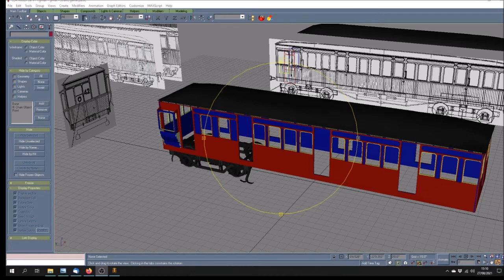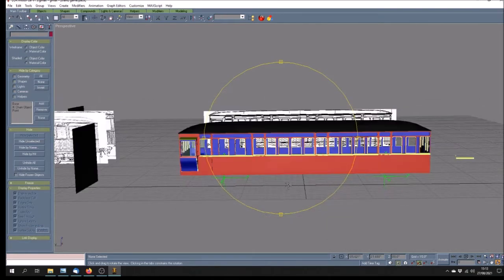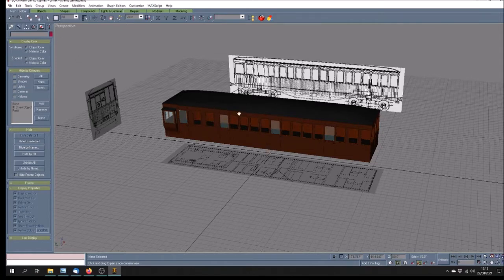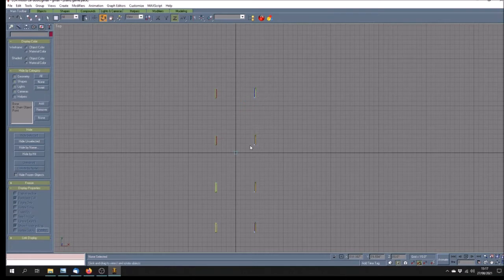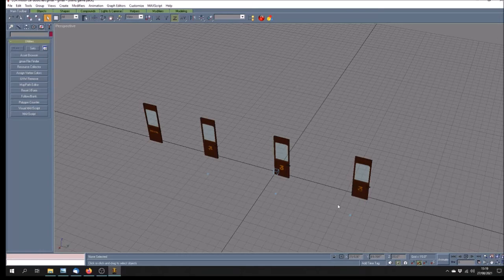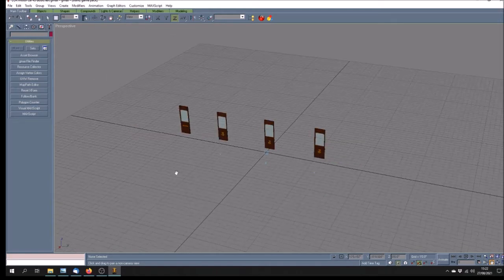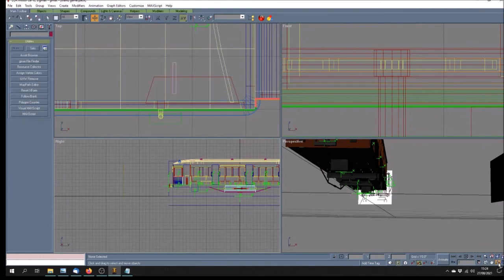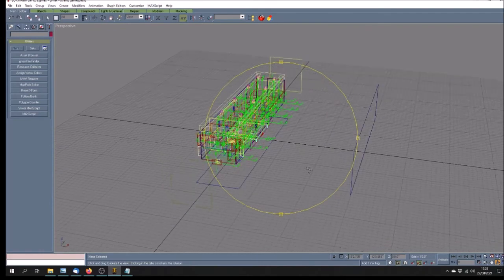Starting from scratch part 4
Part 4 of this brief series covers a query from Chris: how to animate carriage doors. I use the different versions of my meshes for a Liverpool Overhead Railway motor car, together with the separation of the door meshes, to illustrate my modelling approach.